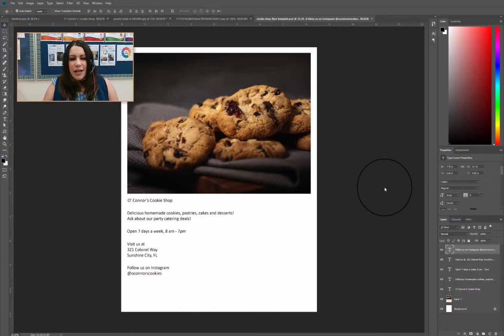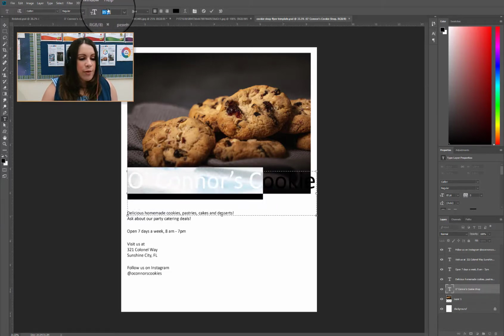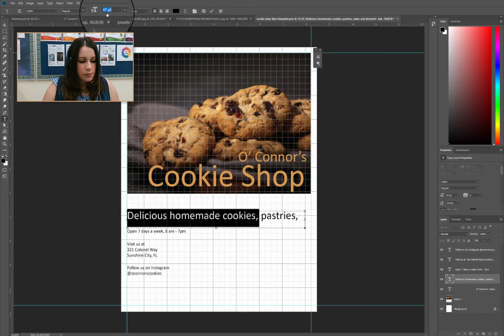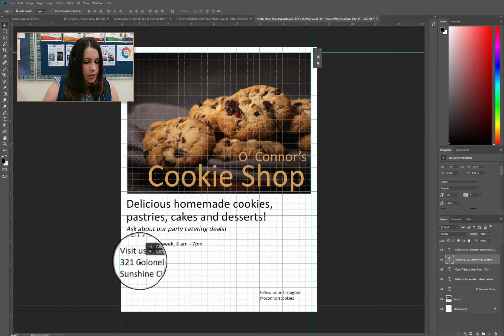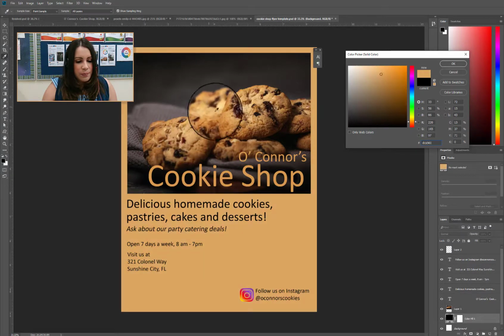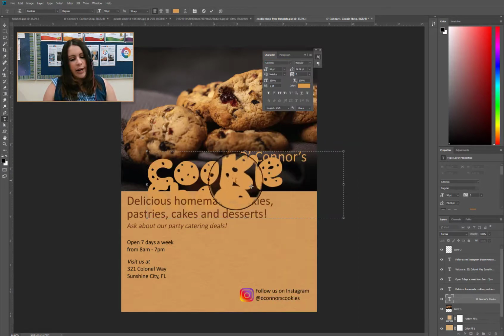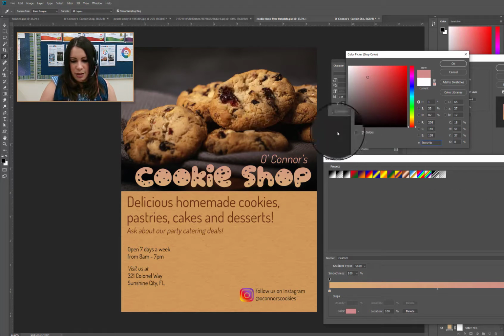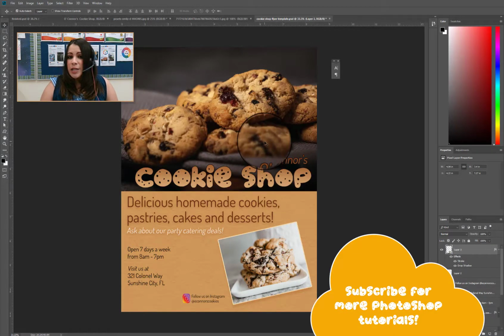Design a Flyer Using the No Fail Layout on Adobe Photoshop / Student Edition!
In this tutorial, we start with a boring, basic flyer template and transform it into a beautiful, professional flyer with the use of typographic hierarchy. Follow along as I demonstrate how to use typographic tools on Photoshop and help you take a boring, ineffective design to the next level. Don't have Photoshop? No problem, you can easily follow along on Photopea.com.

All the images used in this tutorial were sourced from pexels.com. The fonts were downloaded from dafont.com.